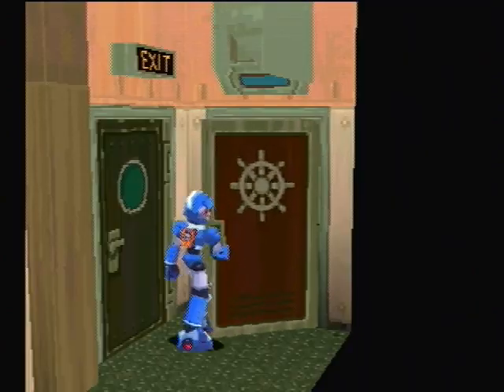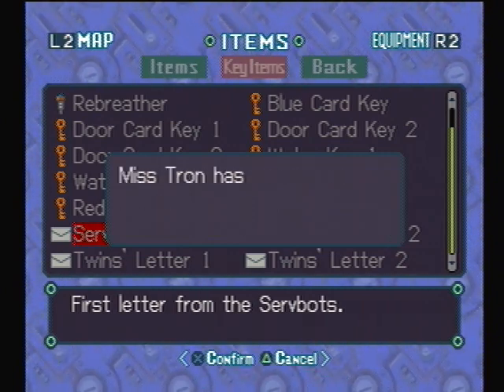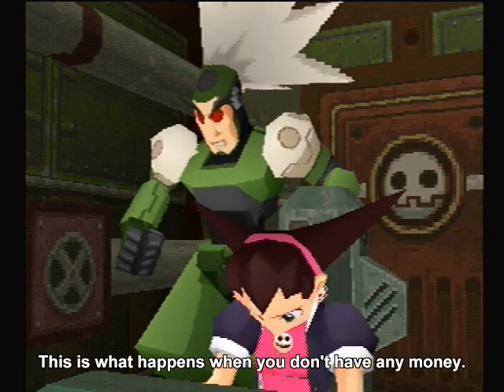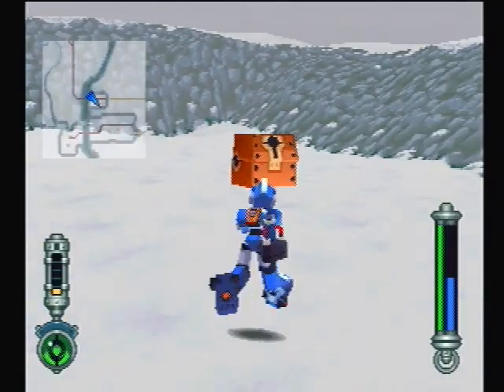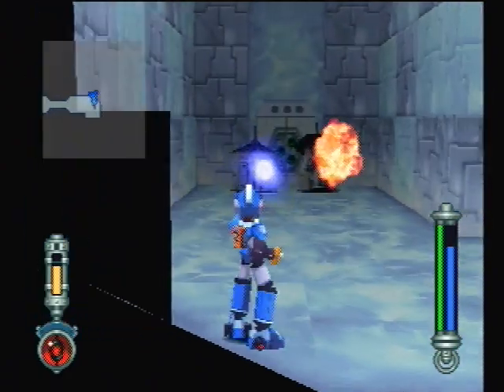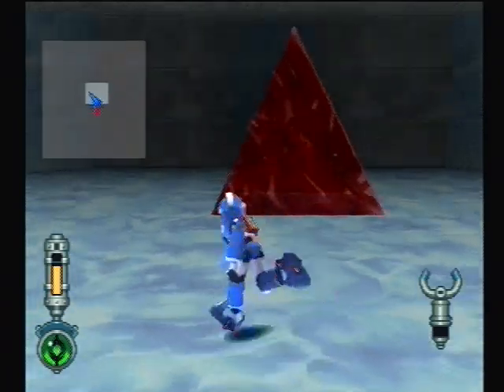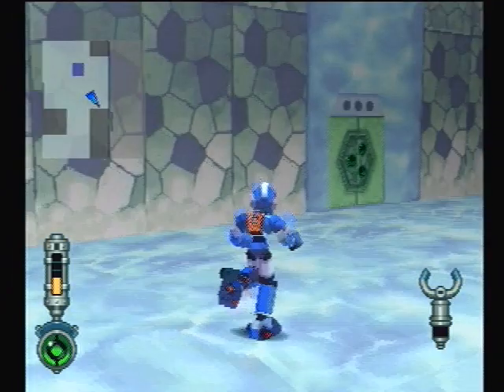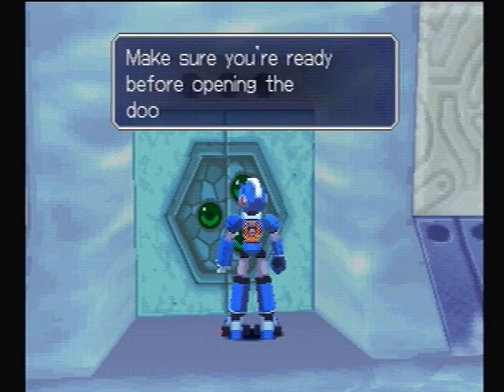Let's Play Mega Man Legends 2 (Part 11)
IMPORTANT: I mention it in the video but I'll say it here: I may have to put this LP on hold for awhile. This is because my disc is scratched to the point that it won't let me progress past the boss of this dungeon. Meaning that continuing is impossible. I can see if I have a save somewhere on my cards saved right after the boss, or I can get a save from someone for emulators and play off that instead. I'll think of something. Just don't be surprised if I take a break or something.